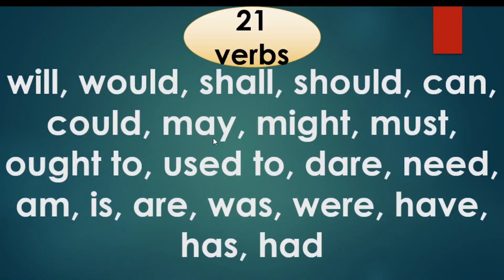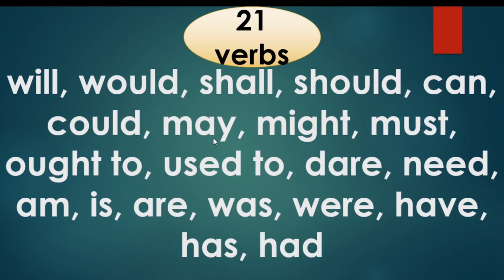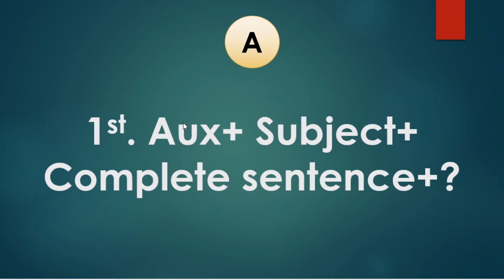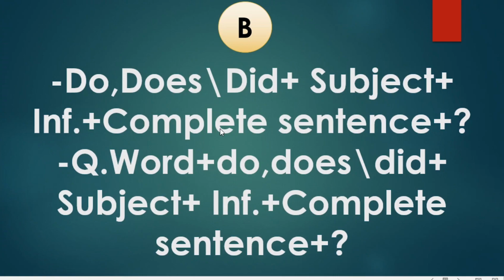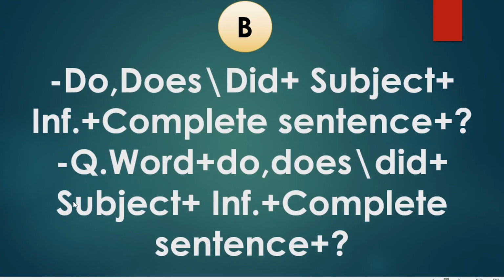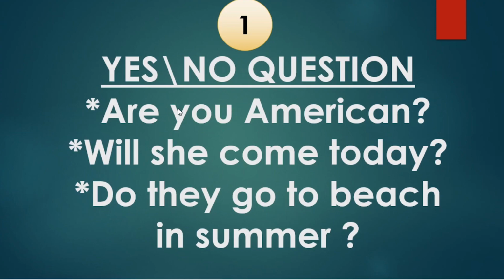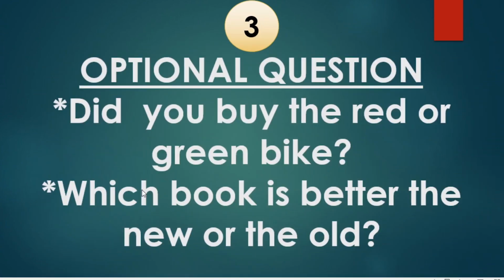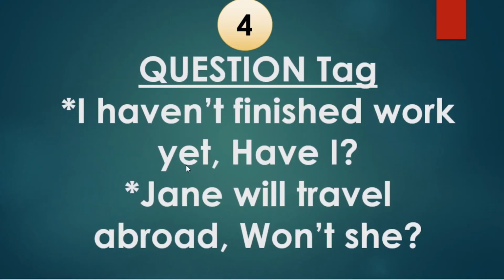THE MAGICAL SHORTCUT FOR INTERROGATION IN ENGLISH GRAMMAR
0:00 Introduction
5:10 21 verbs will, would, shall, should, can, could, may, might, must, ought to, used to, dare, need, am, is, are, was, were, have, has, had
7:25 st. Aux+ Subject+ Complete sentence+?
10:25 YES NO QUESTION *Are you American? *Will she come today? *Do they go to beach in summer ?
11:40 Wh QUESTION *What is your surname? *Why was she divorced? *When shall we meet again?
12:37 OPTIONAL QUESTION *Did you buy the red or green bike? *Which book is better the new or the old?
13:37 QUESTION Tag *I haven't finished work yet, Have I? *Jane will travel abroad, Won't she?
14:54 STATEMENT QUESTION (Informal) *I didn't give you the keys yesterday. *you are hungry

FICTION